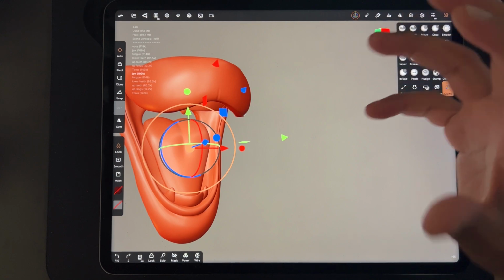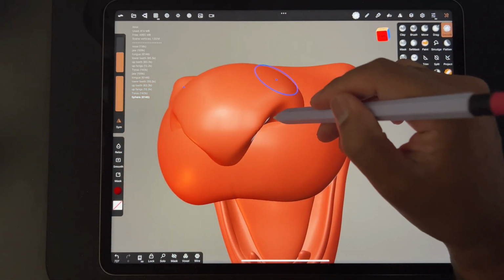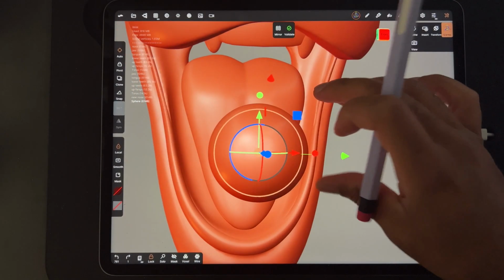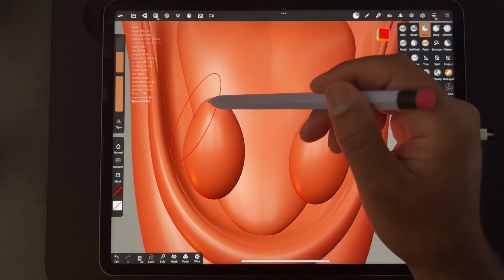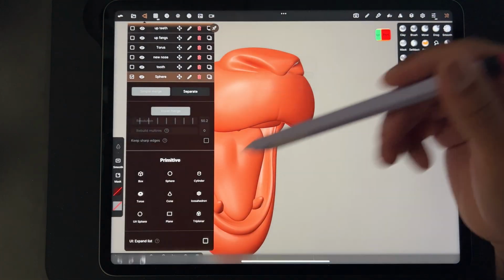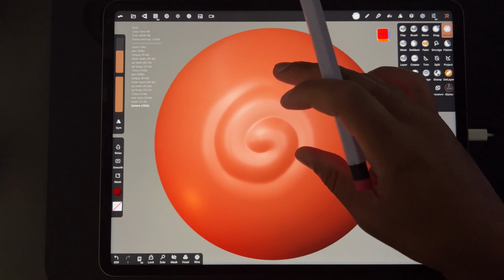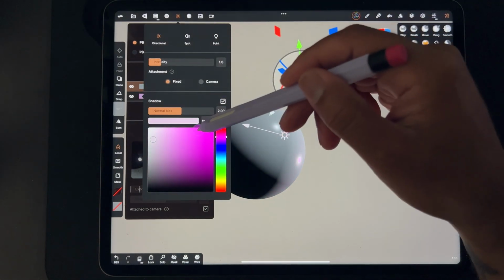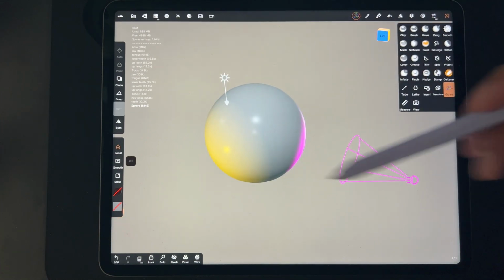5 Tips for Nomad Sculpt Beginners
Let me know if you'd like to see more tips like this!

Aoiktye Procreate Keyboard

AOIKTYE 4-in1 USB 3.0 HUB